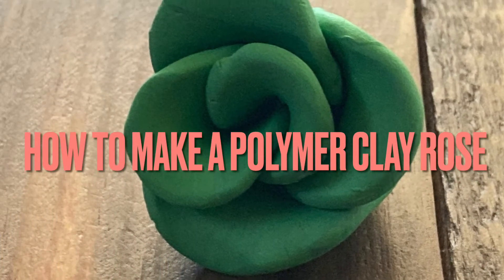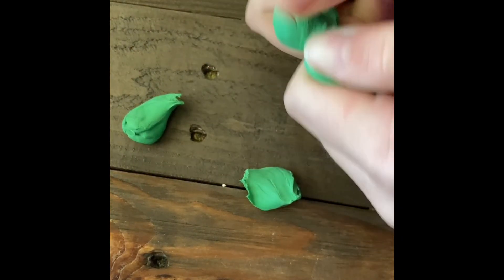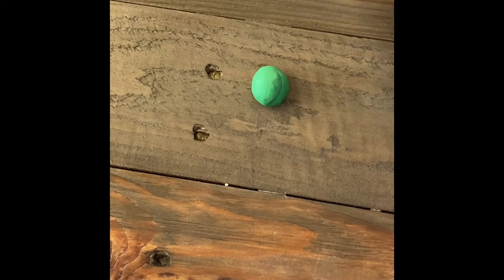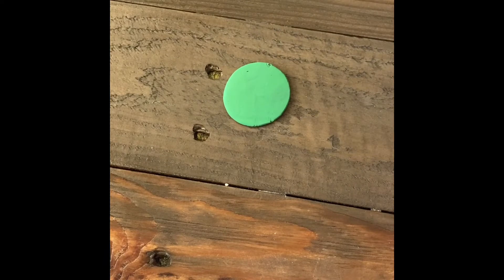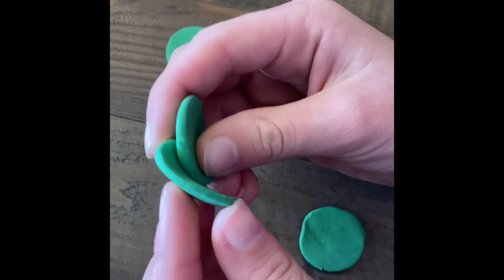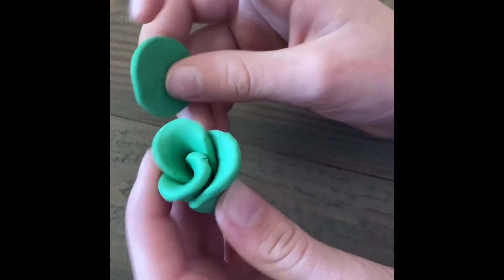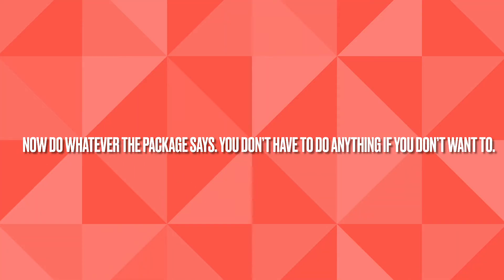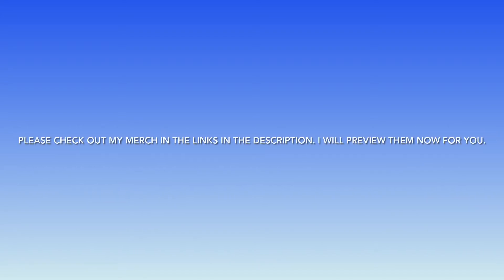How to make an easy, less than five minutes rose out of polymer clay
Today I’m showing you how to make an easy, five minute, polymer clay rose. This is an easy craft for everyone and is mess free. Enjoy!

Sorry. The merchandise doesn’t exist anymore.